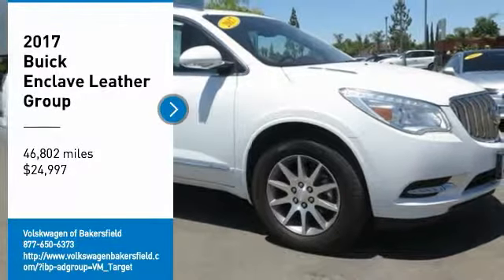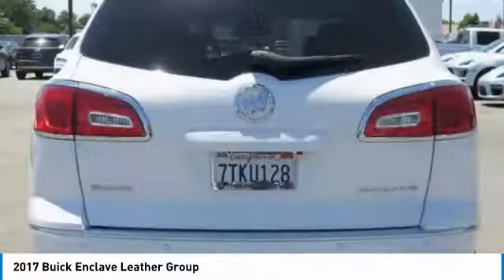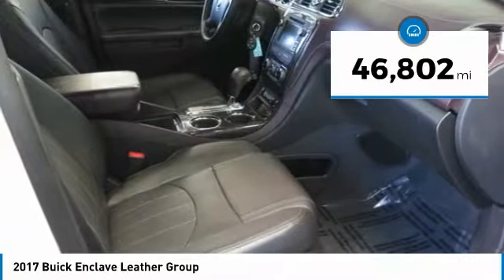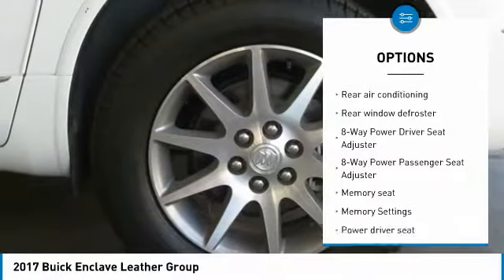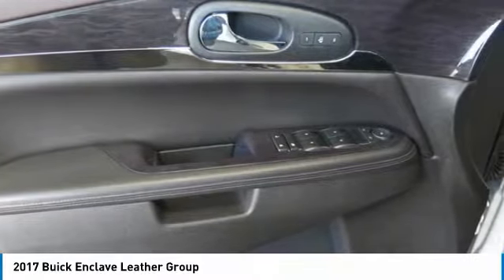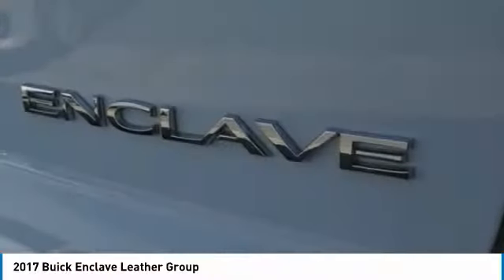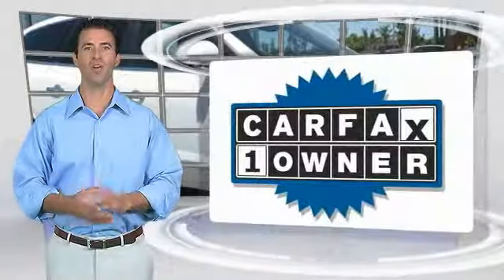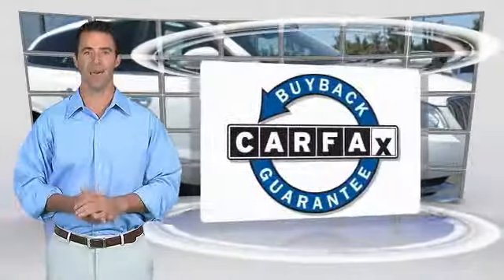2017 Buick Enclave Bakersfield CA UR1013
2017 Buick Enclave Leather Group

CARFAX One-Owner. Clean CARFAX. White 2017 Buick Enclave Leather Group FWD 6-Speed Automatic Electronic with Overdrive 3.6L V6 SIDI VVT Enclave Leather Group, 4D Sport Utility, FWD, White.  Recent Arrival!   Our only goal is dedicated to serving the needs of people, by providing the highest level of personal service to each and every customer. Our unique  people  oriented sales philosophy separates us from other sales organizations, because our primary commitment is  to care for people, and treat our customers like family.  It s not about selling cars; it s about taking care of people.  Vehicle price and availability are subject to change without notice.